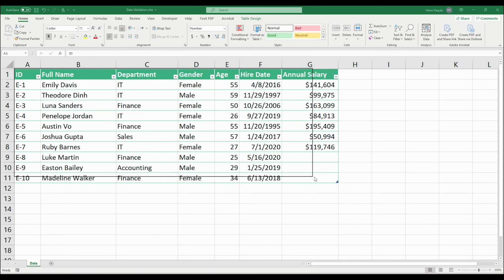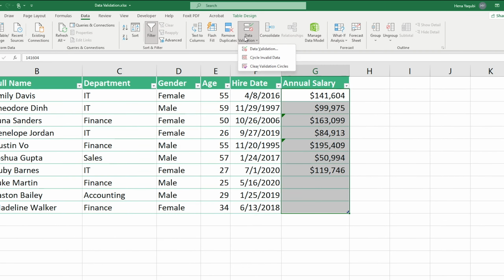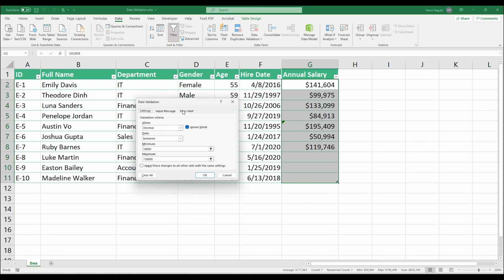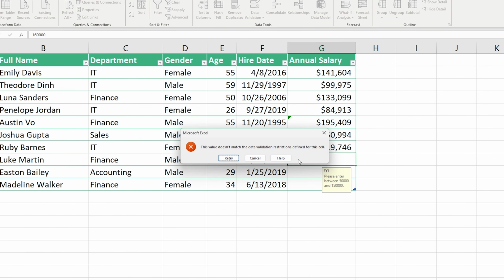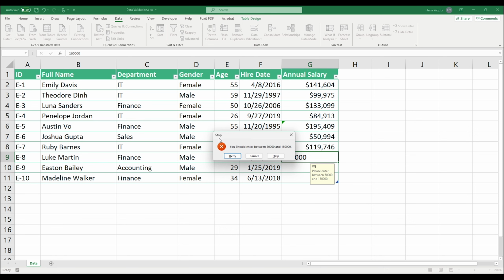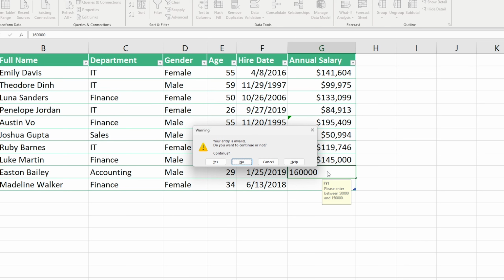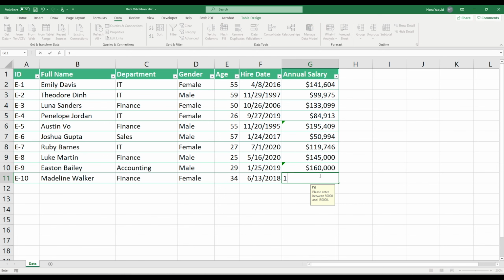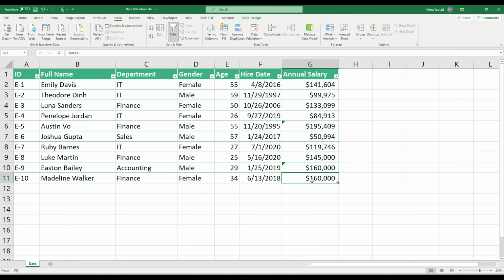How to Use Data Validation in Excel | Part 2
In this video, You will learn how to use Input Message as a tooltip and leverage stop, warning, and information types of Error Alert in data validation.
Also, you will learn how to find invalid data in your dataset that are already there before applying data validation by circling it and then how to remove those circles.

⌚ TIMESTAMPS
00:00 Intro
1:14 Circle Invalid data
1:58 Clear validation circles
2:07 Input Message
2:57 Error Alert
3:32 Stop
4:29 Warning
5:24 Information
6:18 Clear Data Validation
6:47 Wrap up